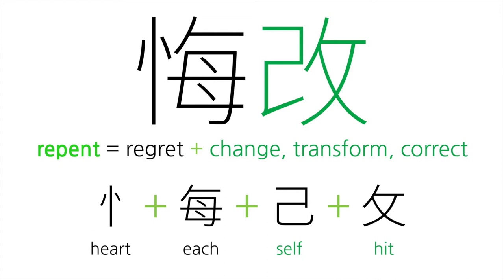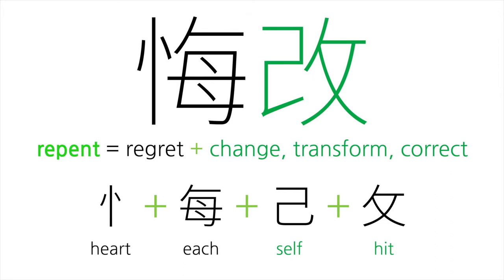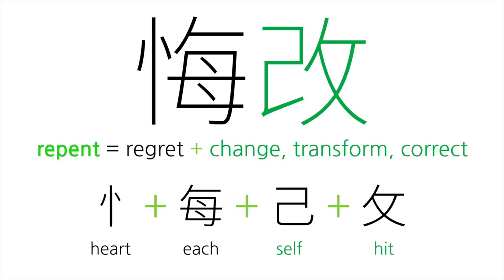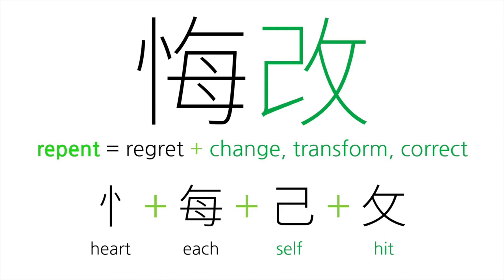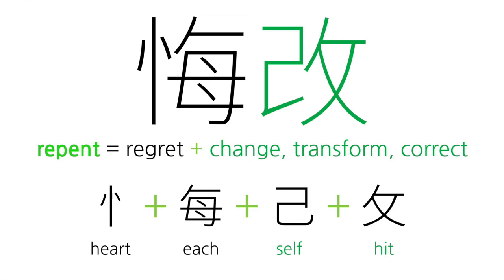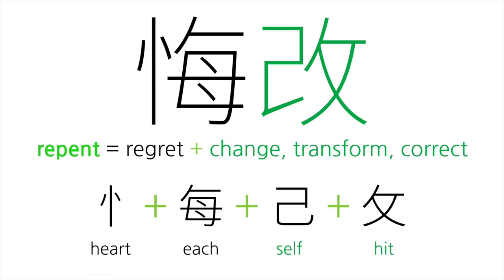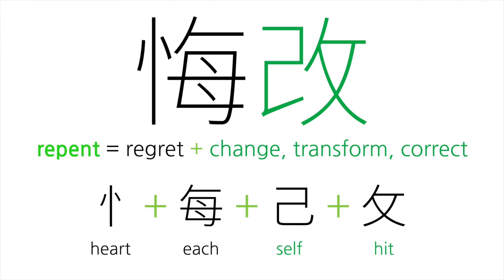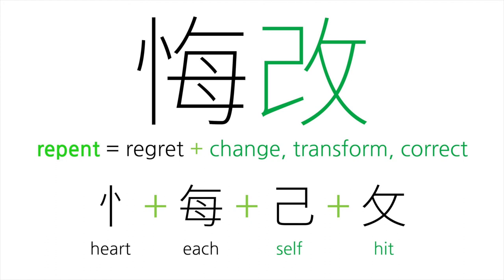Repent - Chinese Script Analysis (Critical Thinking)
This video is related to my two previous videos about Noah. It offers some food for thought that allows us to explore the issue a bit further and a bit more deeply.

Chinese script is encoded with rich meaning that often dovetails with biblical philosophy. I think that you will find that the word "repent" in Chinese offers some very thought-provoking insight into what repentance is all about.